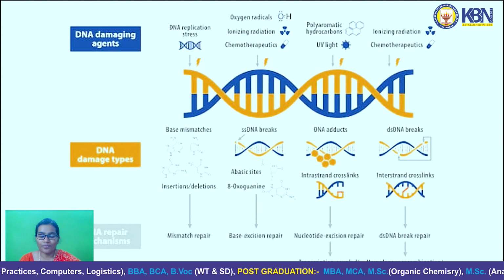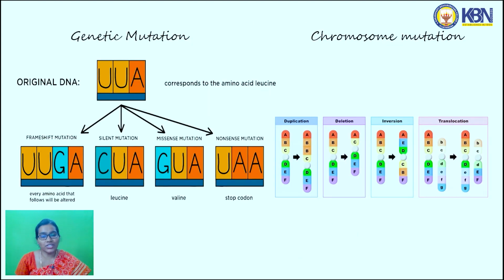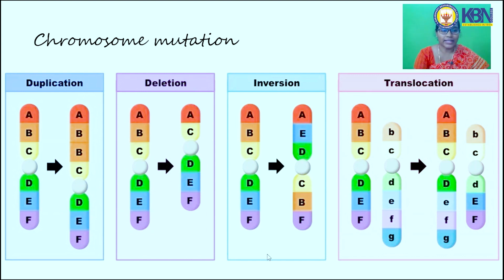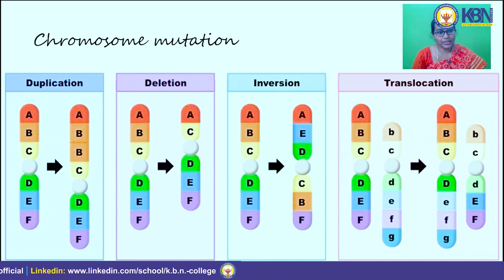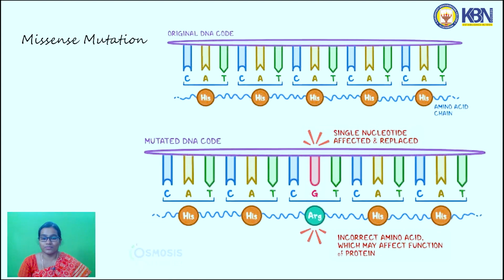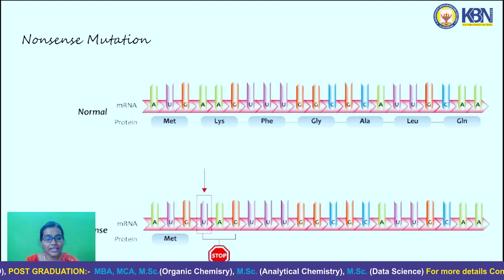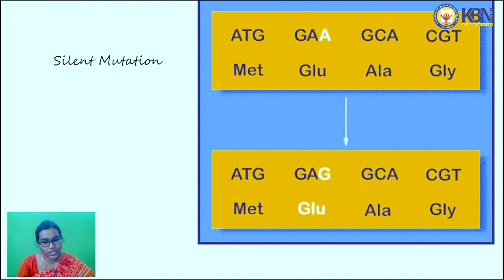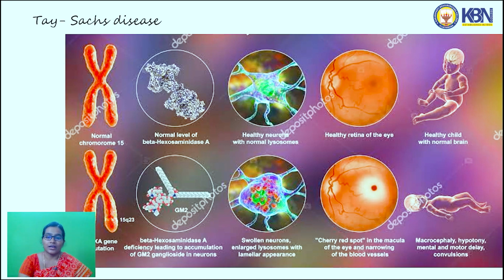Unit-3-Mutations by Mr. E Honey Rachel, Dept. of Biotechnology, K.B.N. College, Vijayawada-1